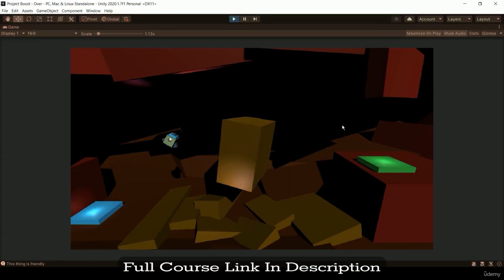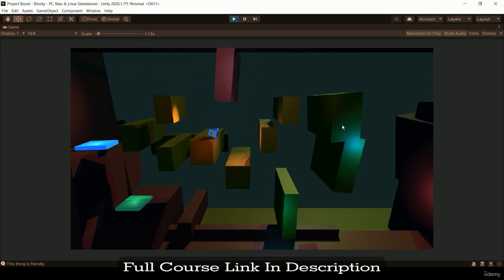Video Game Development Using Unity Code Games with C#